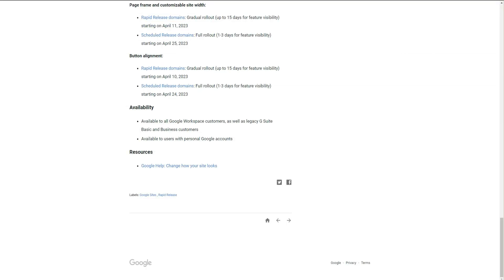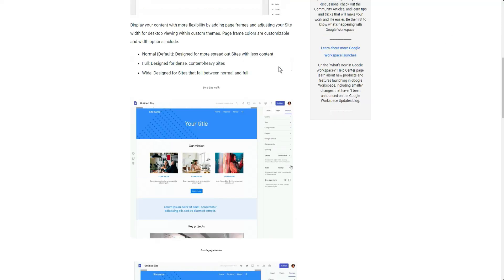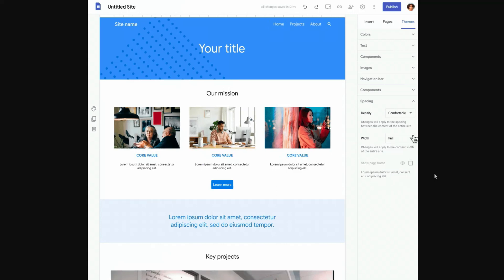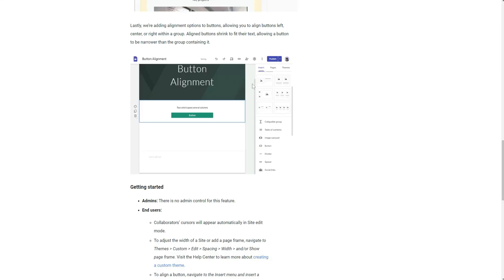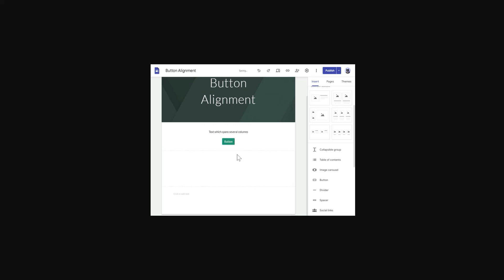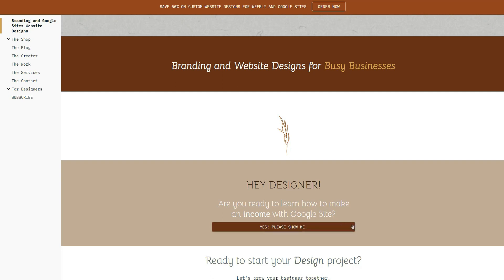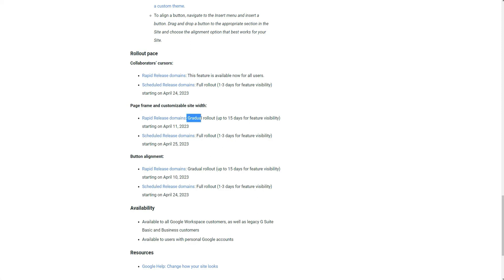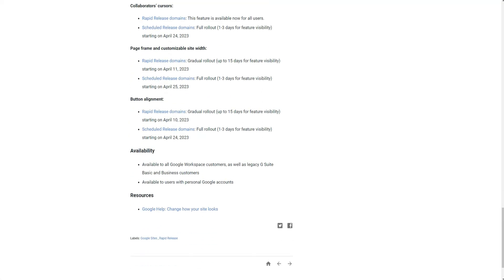NEW GOOGLE SITES JUST GOT BETTER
Google Sites just got better with the newest updates. These updates will add more aesthetic functions to the new google site including site width, page frames, and button widths.  These updates, albeit small, make a significant impact on the design aesthetic of google sites. I can't wait to receive these new features. Once I do, expect a detailed video on them. :)

ABOUT ME

Say Hi!